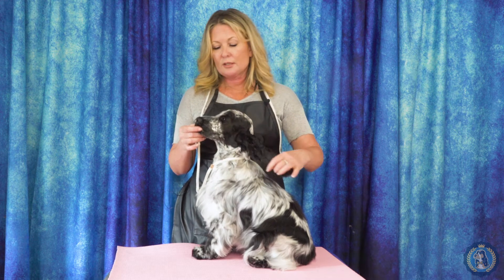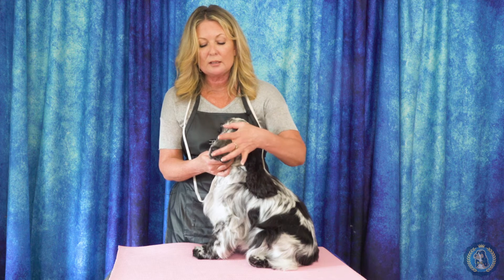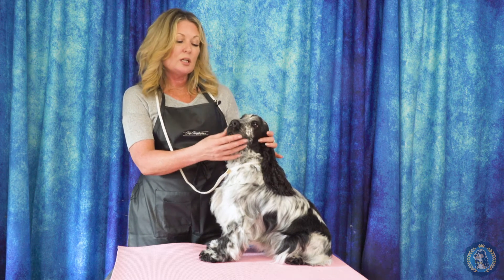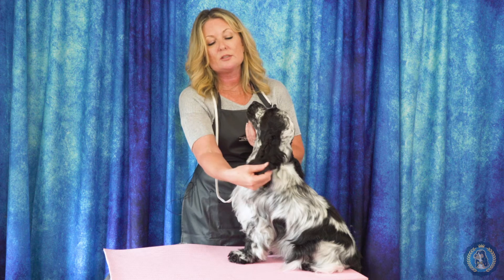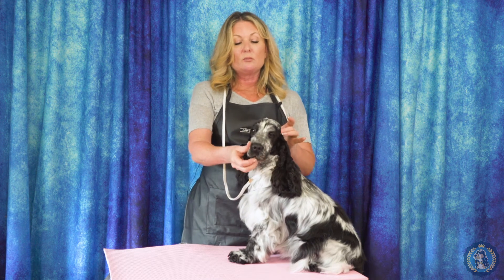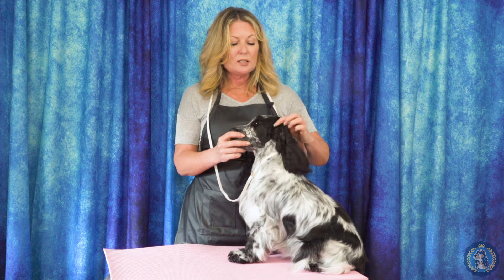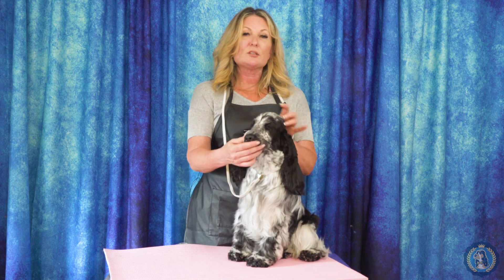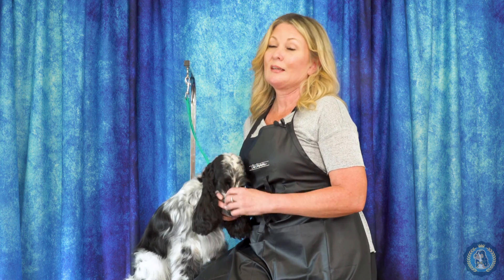All About Head Anatomy! | Canine Anatomy 101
We’re back with our “Canine Anatomy 101” series! This week, Allison breaks down all of the different features of dog heads. This includes head planes, lips and flews, the muzzle, ear set, top skull and back skull, foreface, the stop, the occiput, and many more terms and concepts you will come across in breed standards and when talking to fellow dog fanciers about dog head anatomy.